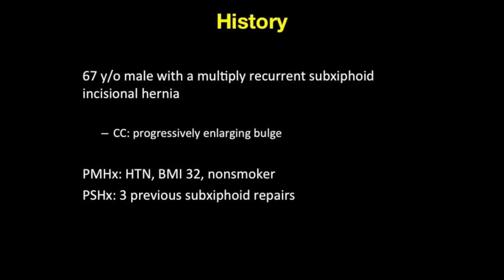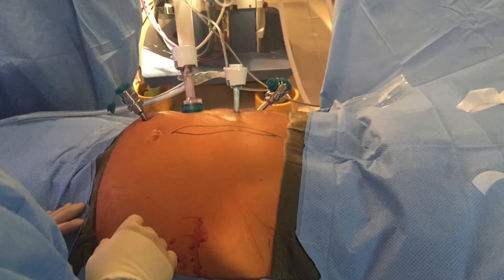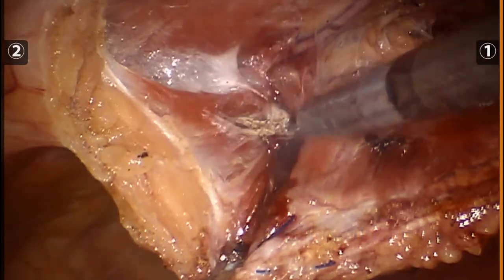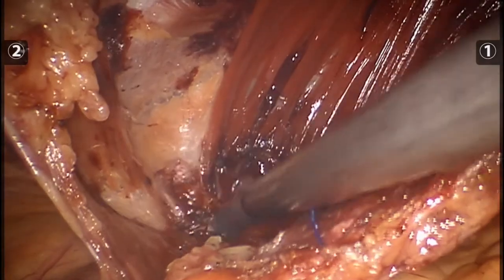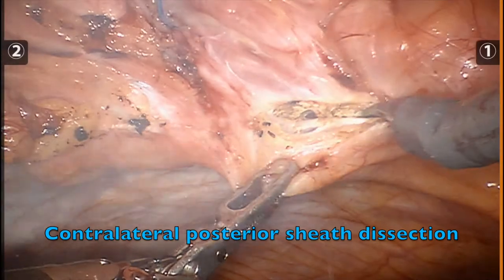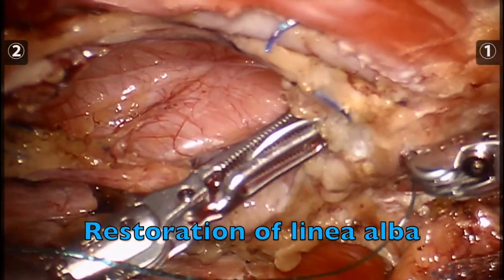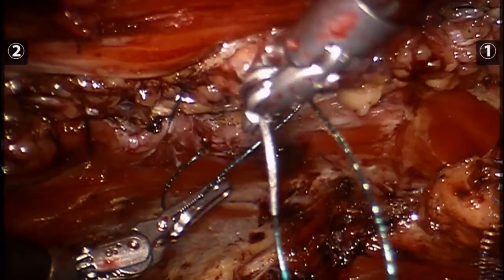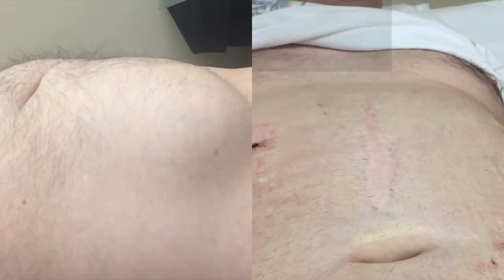Robotar repair of a multiply recurrent subxiphoid incisional hernia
Robotic repair of a multiply recurrent incisional hernia using the transversus abdominis release